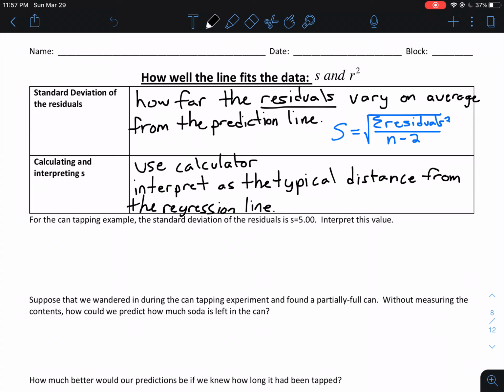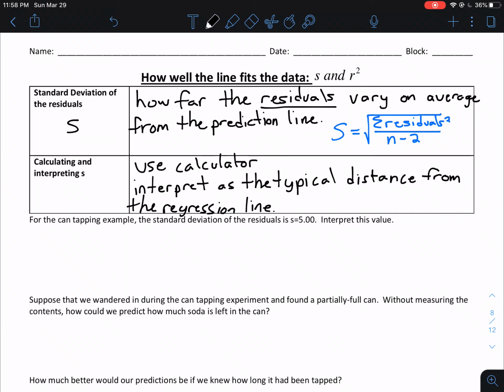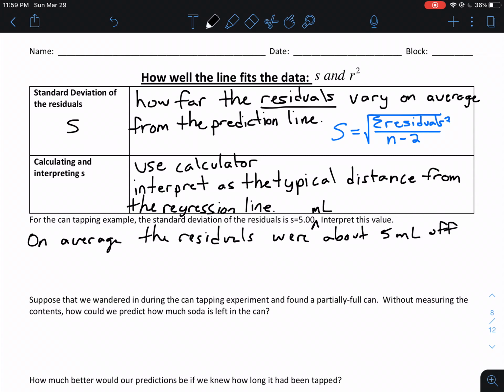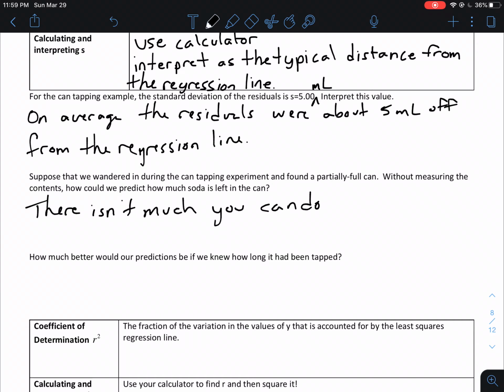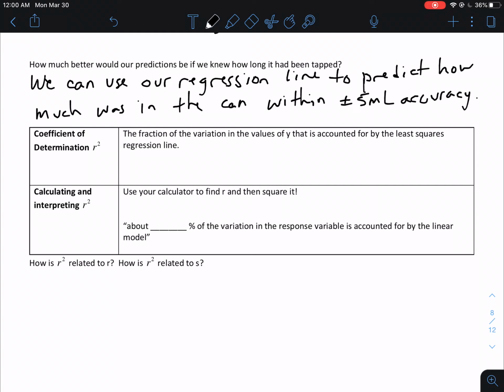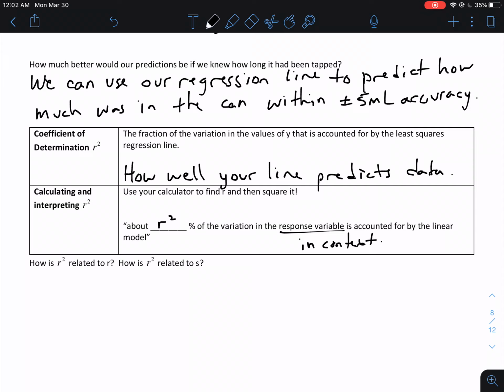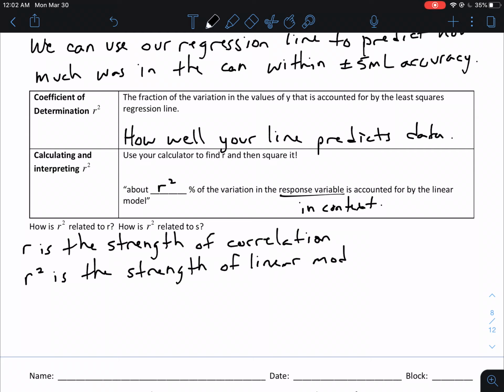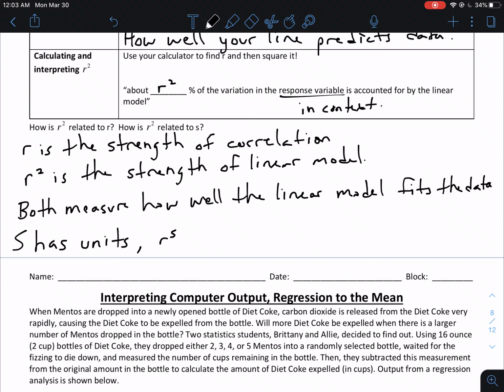How Well the Line Fits VIDEO